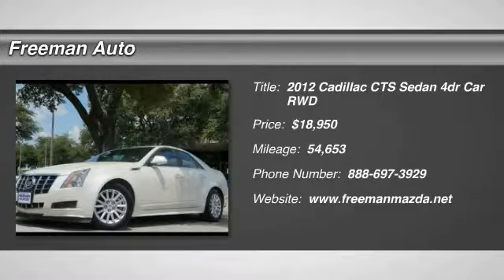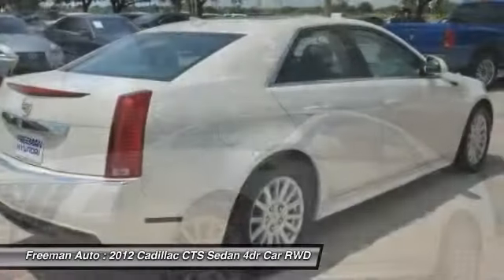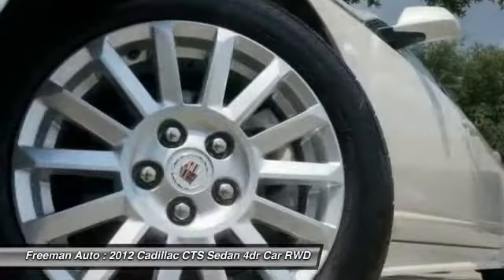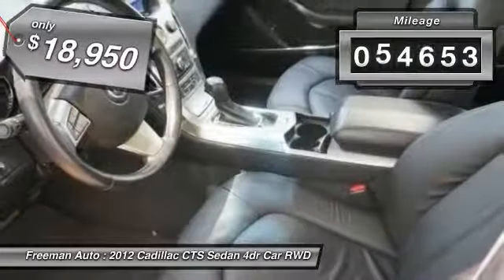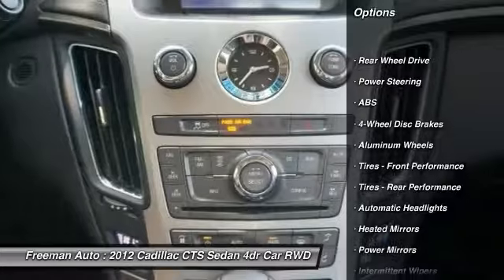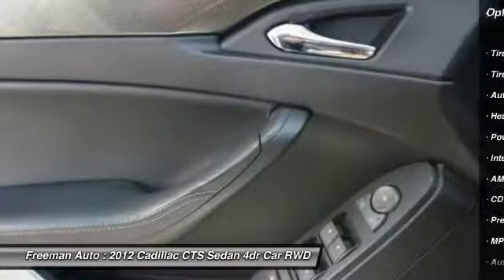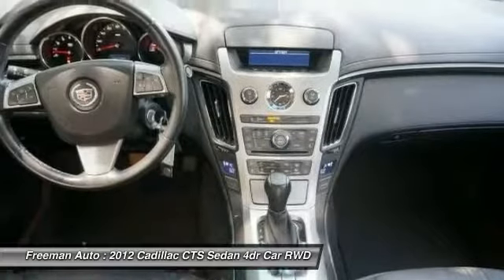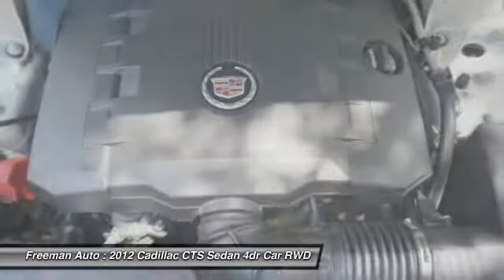2012 Cadillac CTS Sedan Irving TX PC0154955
Freeman Auto
1840 E Airport Fwy

Thank you for your interest in one of Freeman Mazda's online offerings. Please continue for more information regarding this 2012 Cadillac CTS Sedan with 54,612 miles.CARFAX BuyBack Guarantee provides that extra peace of mind for you that there's no surprises on this vehicle's history. A Cadillac with as few miles as this one is a rare find. This Cadillac CTS Sedan was gently driven and it shows.There is no reason why you shouldn't buy this Cadillac CTS Sedan . It is incomparable for the price and quality.More information about the 2012 Cadillac CTS Sedan:With its edgy styling, sport-tuned chassis, and luxurious interior appointments, the Cadillac CTS is well-placed to take on mid-size sport sedans from Japan and Europe. The CTS now comes in coupe, sedan and wagon forms as well as a couple of super-high performance CTS-V models that perform as well as anything in the world. The CTS has got something for every price point.Interesting features of this model are top-level luxury, Striking design in coupe, sedan, and wagon versions, and extra-ordinary performance from CTS-V